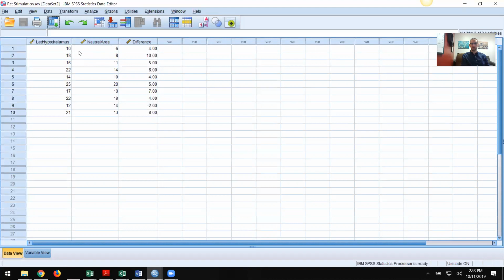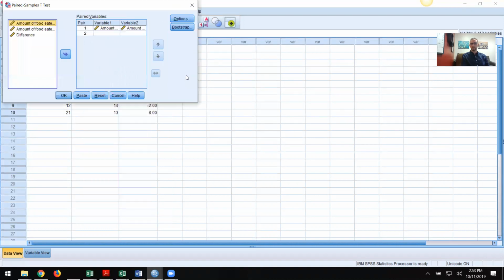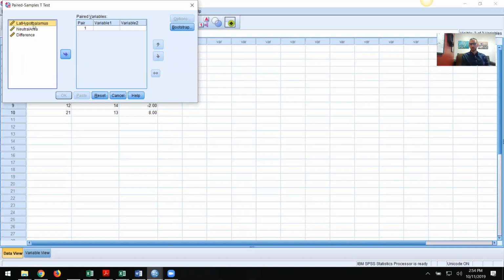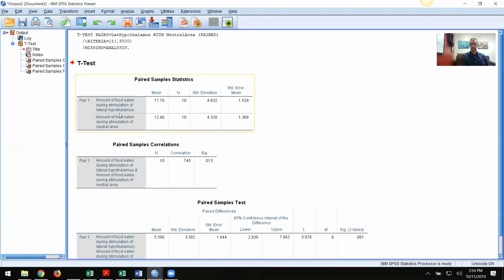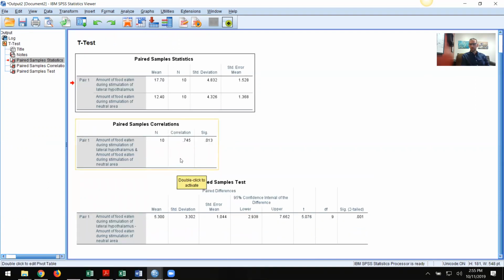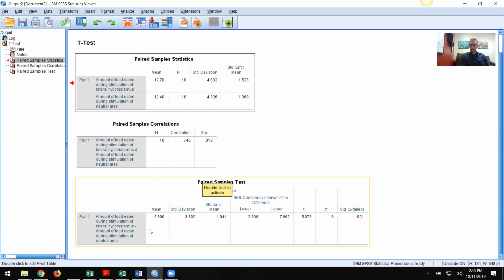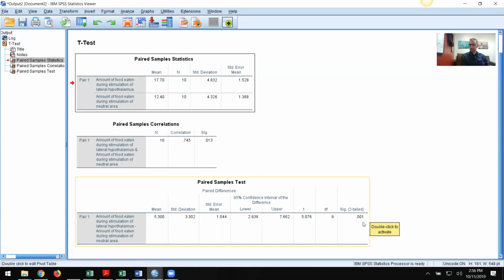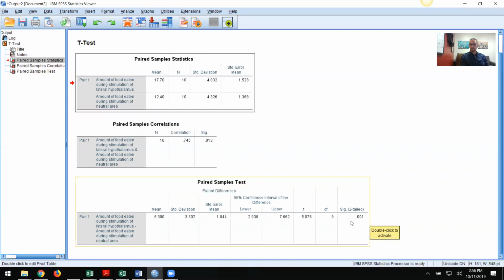Dependent Samples t Test in SPSS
This video shows the procedure for computing the dependent samples t test, also known as the paired samples t test, in SPSS. Video recorded by Dr. Curtis Lehmann